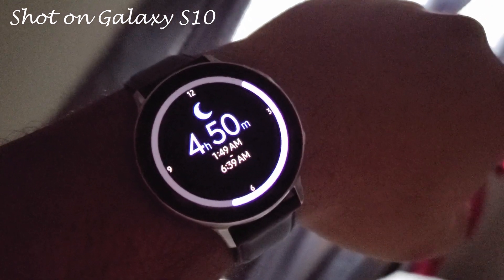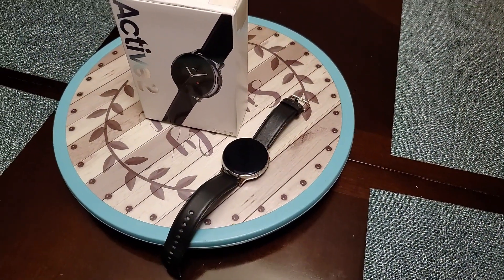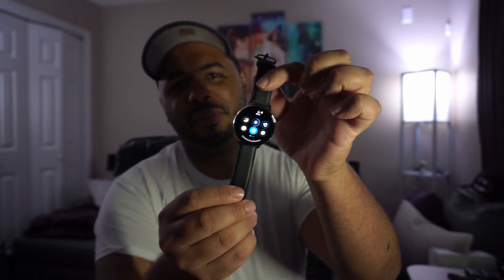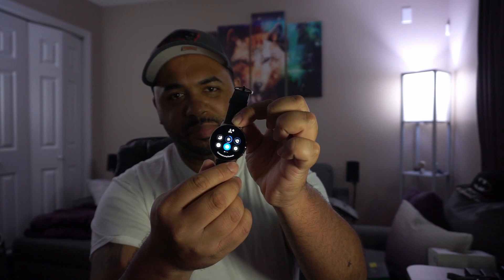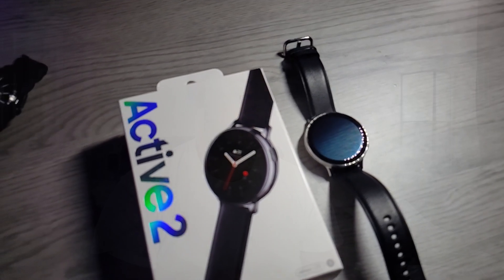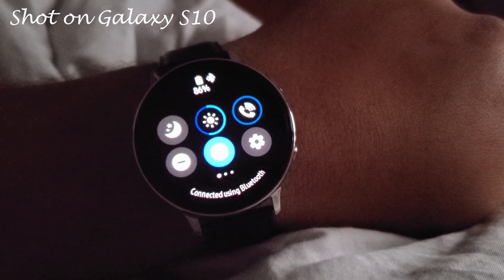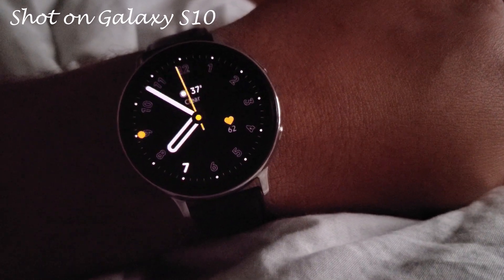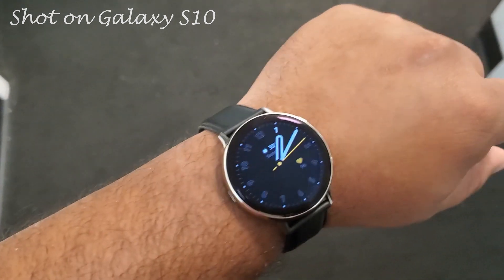Galaxy Watch Active 2 - Part 2 (Battery test with AOD and LTE over 2 days)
Join us while we cover Samsung's latest wearable, the Samsung Galaxy Watch Active 2!! We are testing the always on display's affect on the battery along with the LTE over the course of 2 days, here's what we found!

Products featured in this video:
Samsung Galaxy Watch Active 2 40mm
Samsung Galaxy Watch Active 2 44mm

Hardware used in this video shoot:
Sony a6000 Mirrorless Camera
Sony 16mm wide angle lens
Takstar SGC-598 shotgun mic
Samsung Galaxy s10
LG G7 ThinQ
65W Photography Studio Lighting
10Ft Photography Backdrop
Zhiyun Smooth 4 Smartphone Gimbal
Sunpak Ultra 6000PG Tripod
Sunpak Travelite Pro Tripod
Patekfly Flexible Camera Tripod